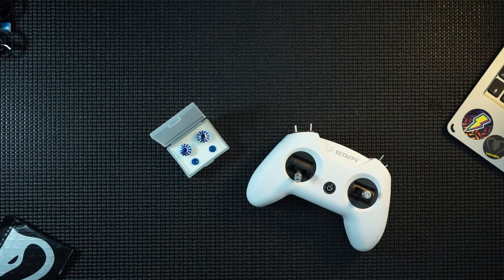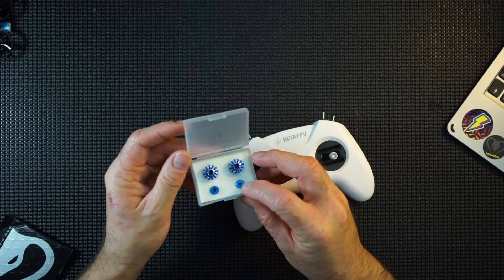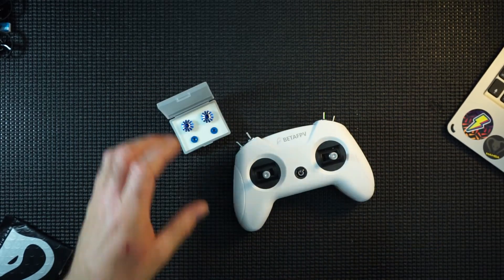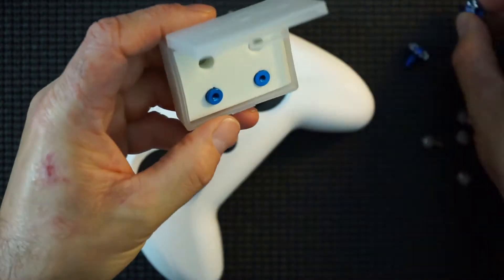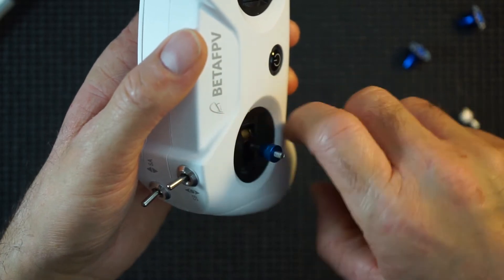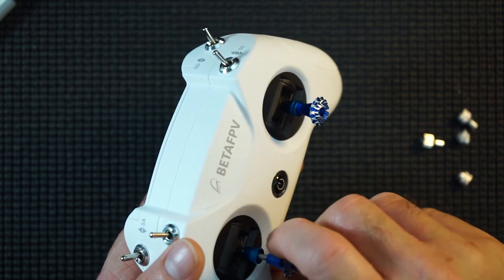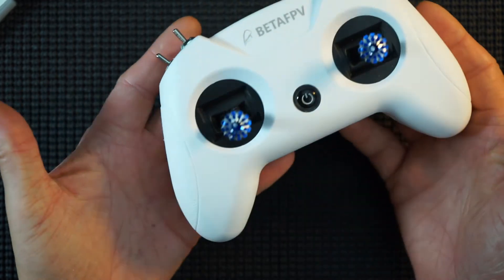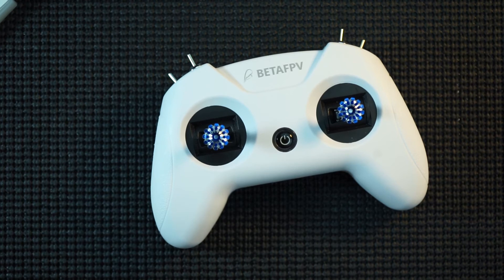BETAfpv stick ends for the Lite Radio 2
Fitting some stick ends to the betafpv lite radio 2 makes this controllers even better!

Gimbal Stick Ends Grand Lotus M3 Blue / Silver – Fits TBS Tango 2 as well!
fits frysky / M3 thread / tango 2

more about the betafpv literadio 2
Designed for FPV racing starters, and supports Bayang protocol and Frsky protocol (D16/ D8)
LiteRadio 2 is powered by OpenTX firmware. Totally 8 channels and has a hobby-grade gimbal.
This radio transmitter acts as a USB Joystick when connected to a personal computer. So you could use it to play FPV simulator like EREADRONE
The trainer function is available for this LiteRadio 2 transmitter. It is useful for FPV racing student in training
LiteRadio 2 transmitter runs the OpenTX 2.2.4 firmware. OpenTX comes with a computer-based graphical user interface, OpenTX Companion. Pilots could use OpenTX Companion is trim the gimbal central value
With the hobby-grade gimbal and adopted the rubber coat, makes it more ergonomic